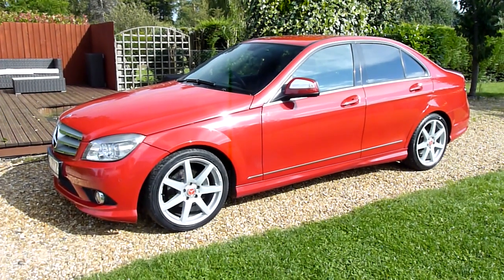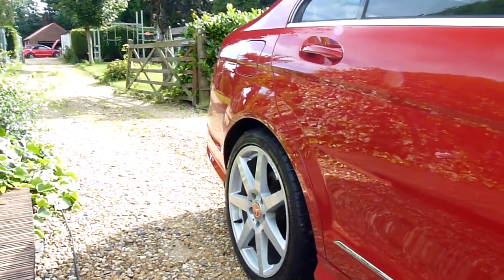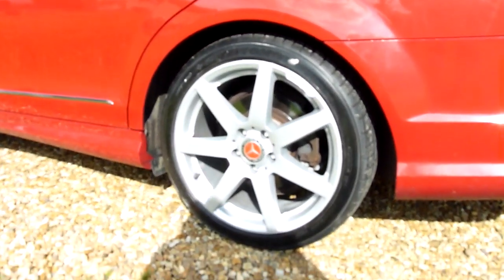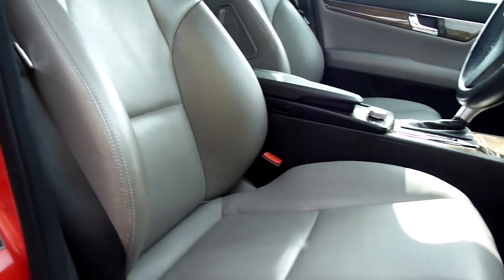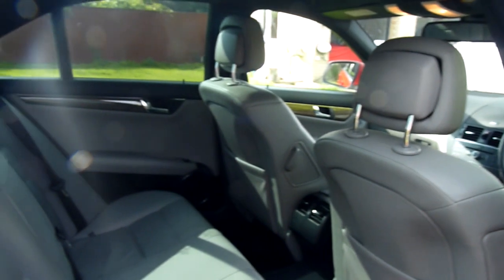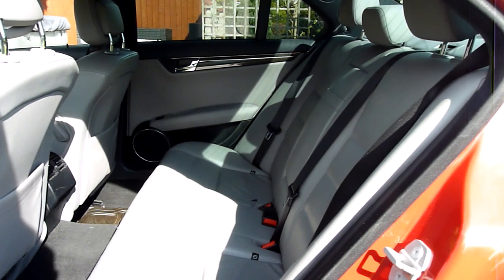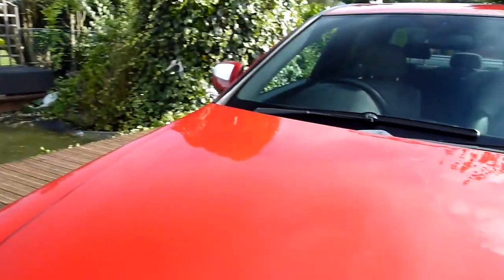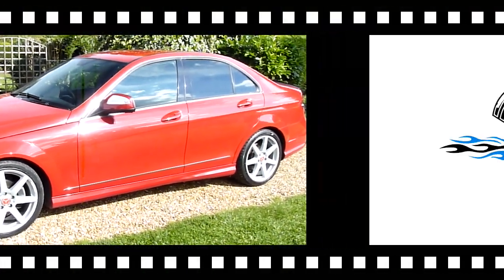Video Review of 2007 Mercedes C220 AMG Sport For Sale SDSC Specialist Cars Cambridge UK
2007 57 Reg, 102,000 miles only. Automatic, Finished in Bright Red with full grey leather interior, Air Conditioning, Remote Central Locking, Electric Windows, Electric Mirrors, Cruise Control, Power Assisted Steering, ABS, Traction Control ESP, Bluetooth, Radio CD changer, alarm and Immobiliser, Multiple Airbags, Alloy Wheels, MOT.
This beautiful Mercedes has been really well cared for and is in fantastic condition, you would never believe she has done anywhere near this mileage. Just watch our YouTube walk round video on our to see for yourself. She is absolutely stunning. Her paintwork has a deep shine and her interior looks as though it's hardly been sat in. Honestly you won’t be disappointed with this car she is stunning.